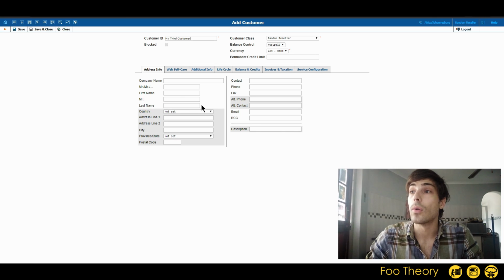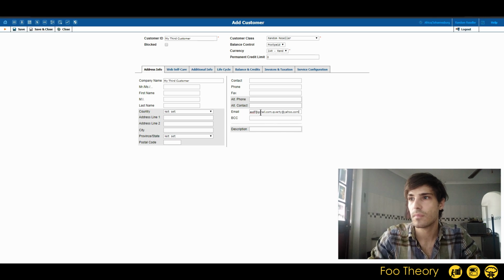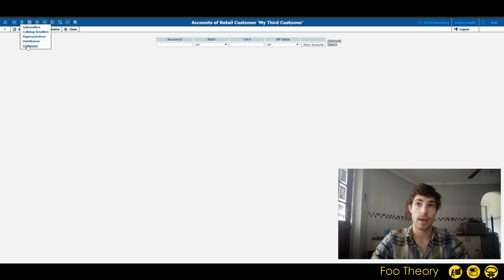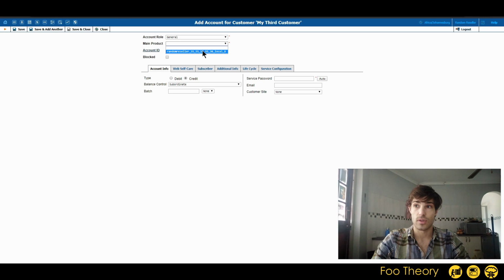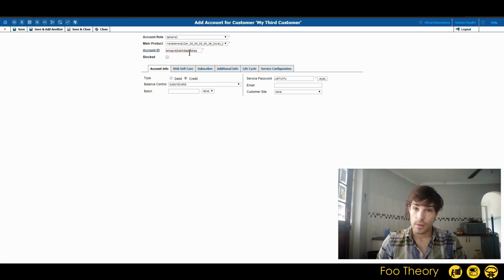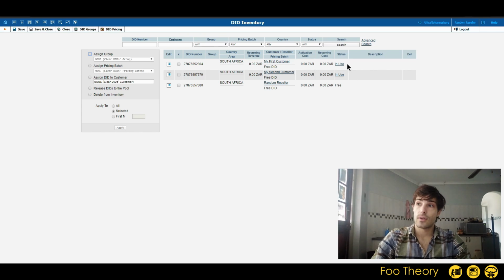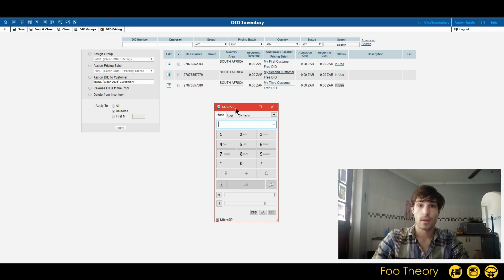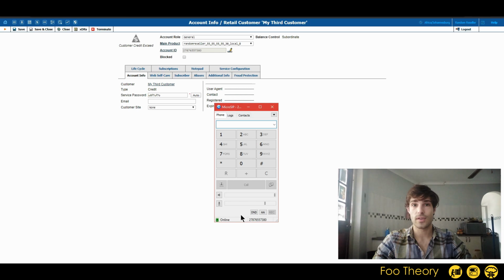Create a Customer Profile and a SIP Account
Learn how to set up a basic customer profile and how to configure a SIP trunk. Nuff said